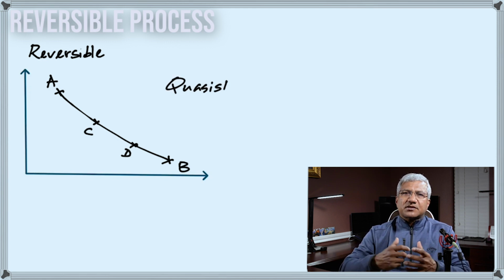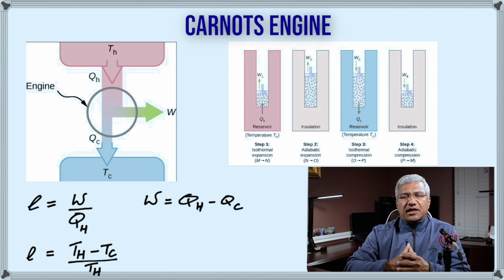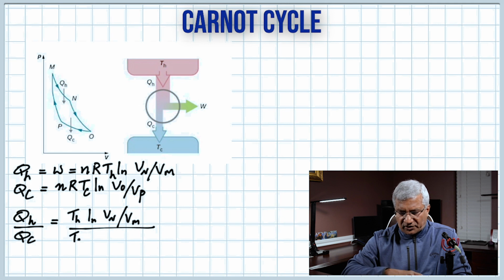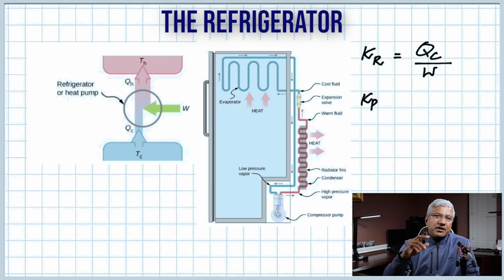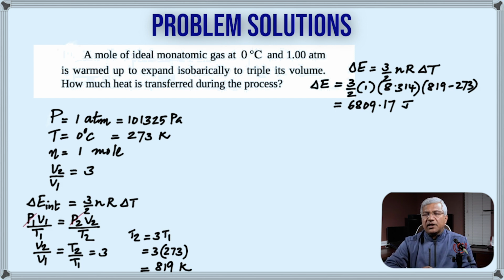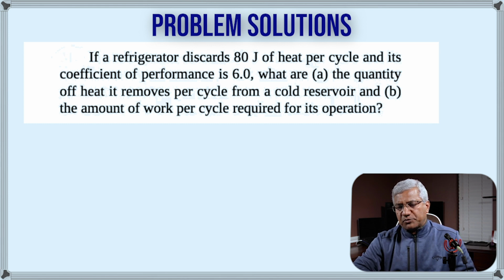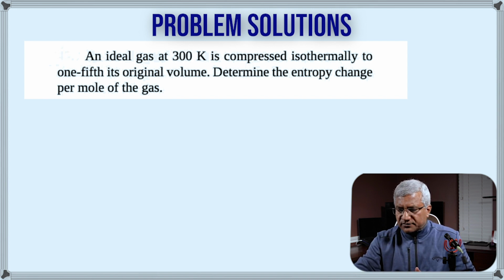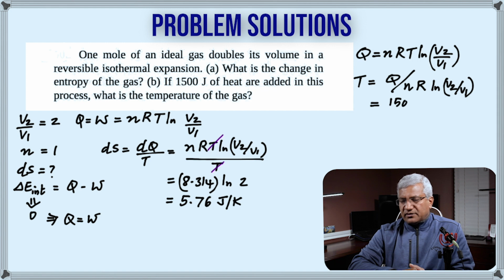The second law of Thermodynamics, Heat Engines, Refrigerators and Entropy - with Problem Solutions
Explanation of the principles involved in the working of heat engines, refrigerators and entropy with multiple problems solved with clear and concise explanations